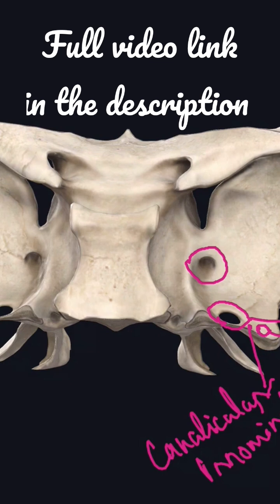Sphenoid Bone - Foramen spinosum, canaliculus innominatus, emissary sphenoidal foramen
Individual Skull bone - Sphenoid Bone - The features & attachments